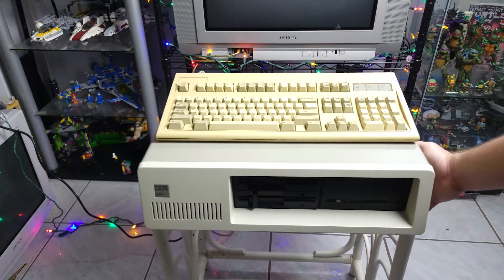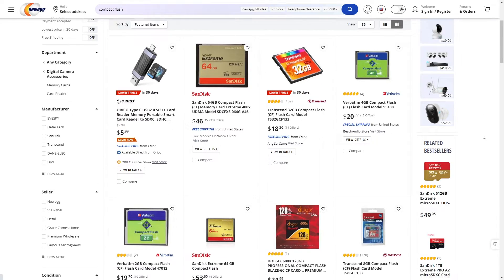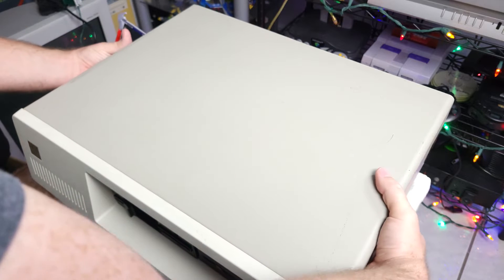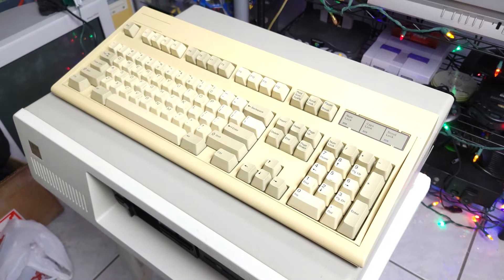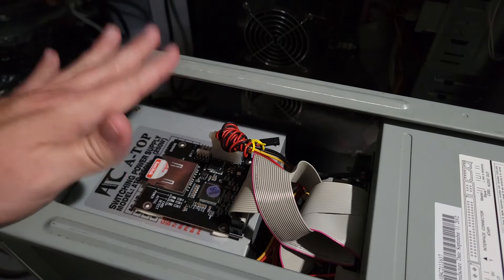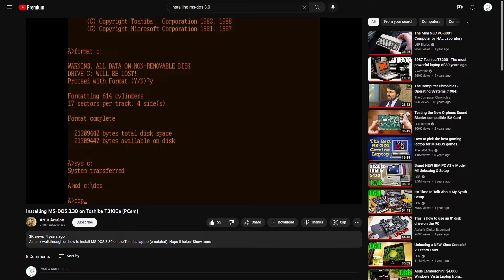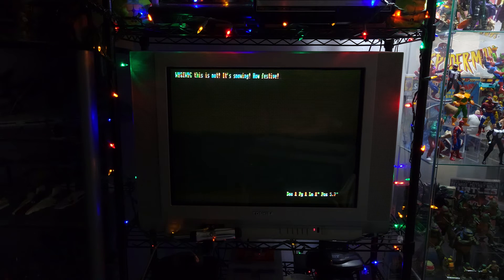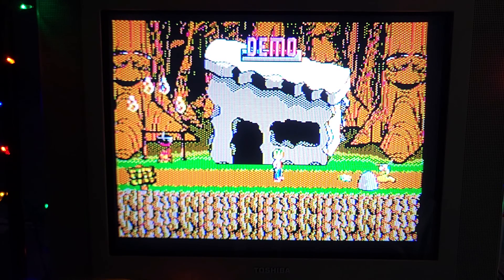Quick Look at the TexElec XT IDE to SD Card Adapter DOScember // Pixel Fragment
Using a TexElec XT IDE to SD Card adapter in my IBM XT 5160.